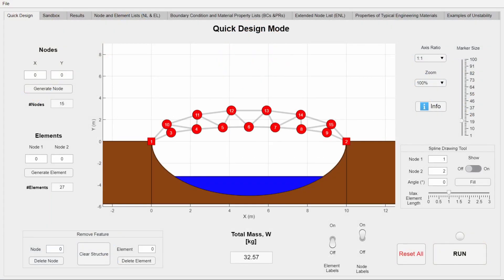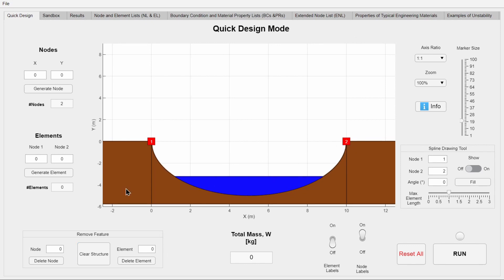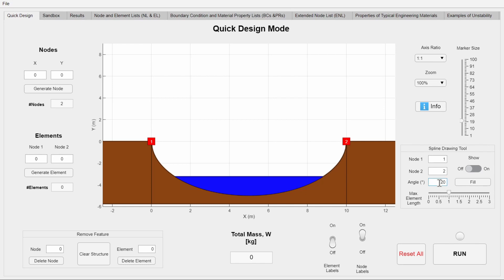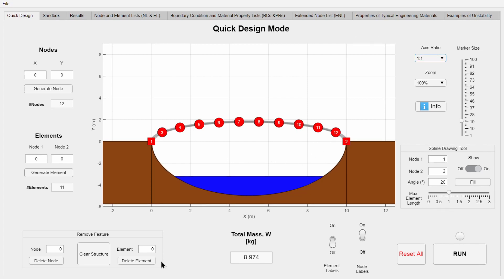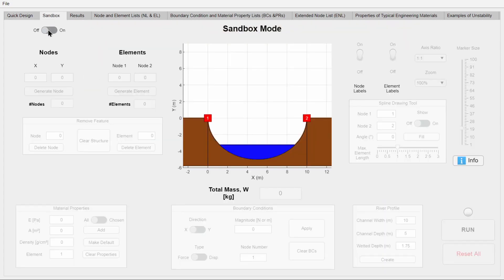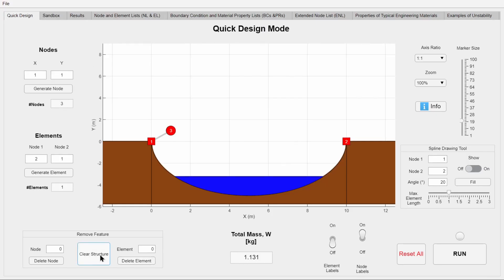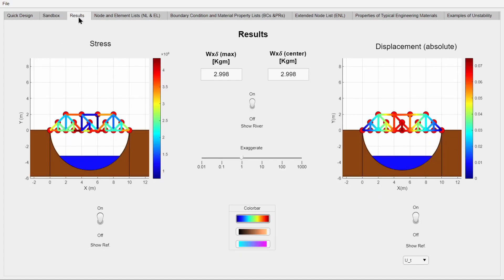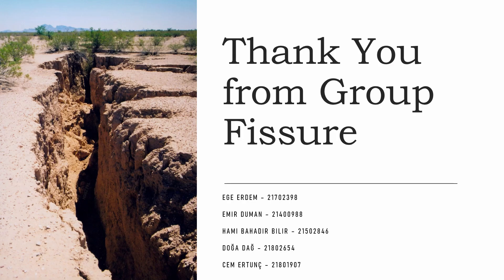Project 2 - Sample 3 - Winner